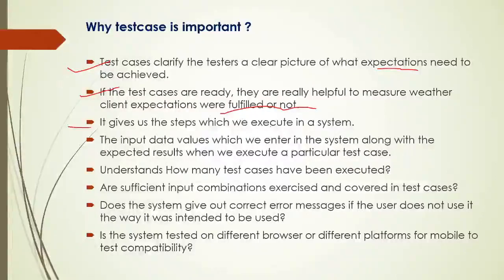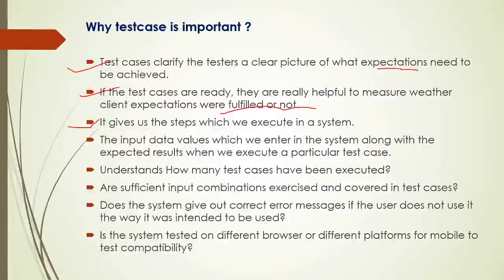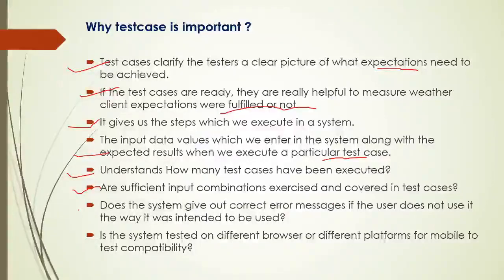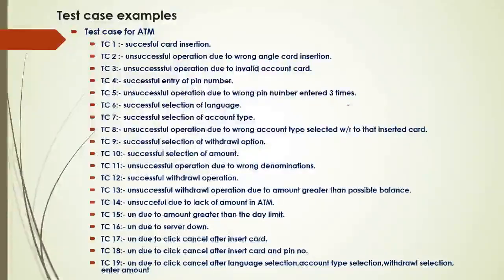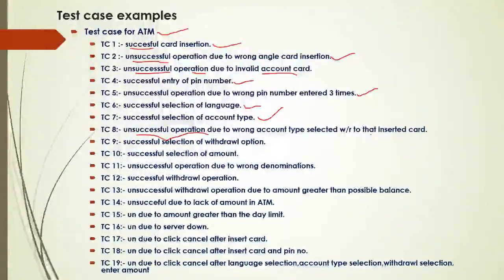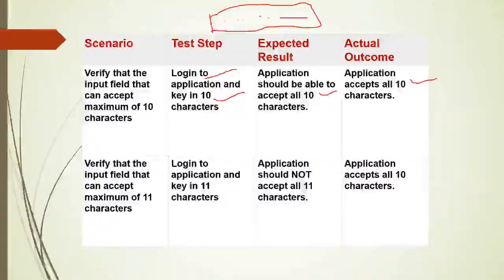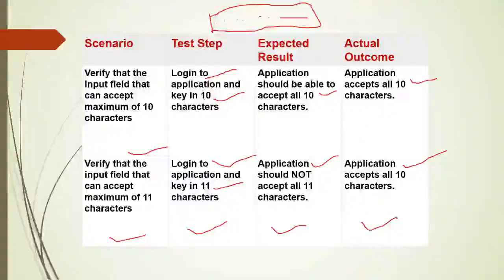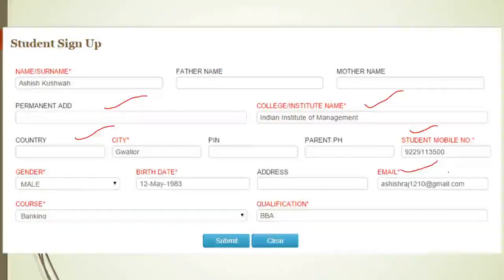ST UNIT 1 SESSION 7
TESTCASE (Part 2)